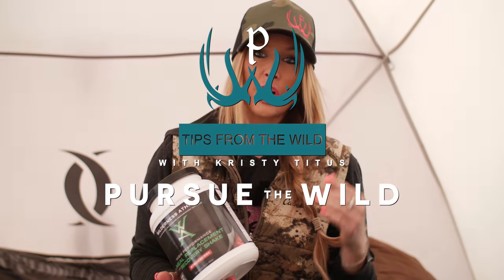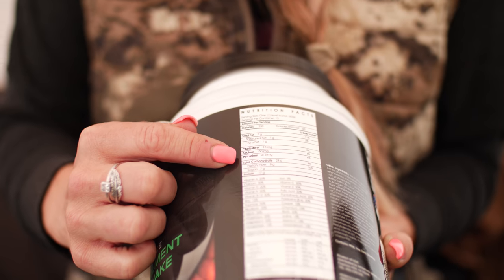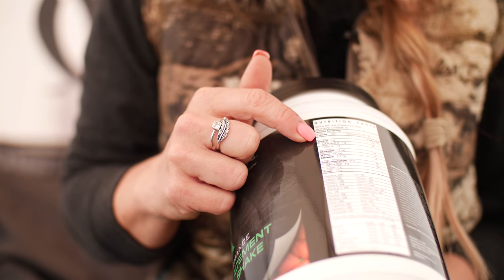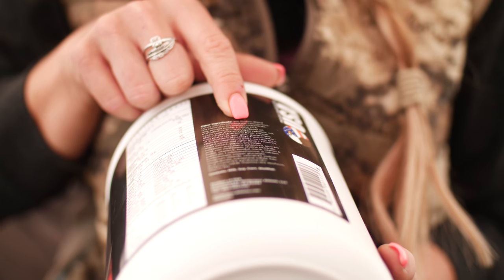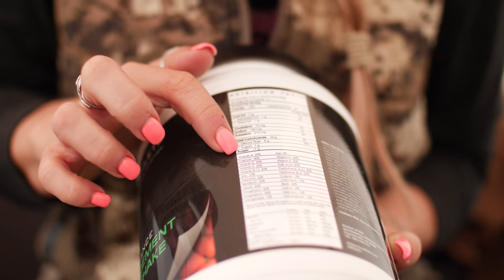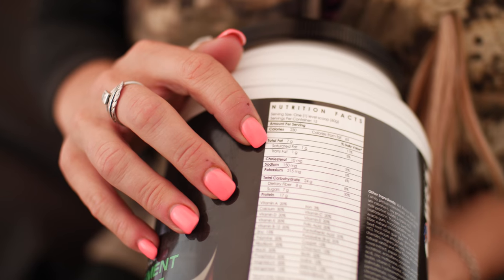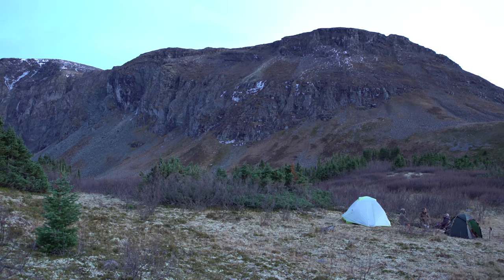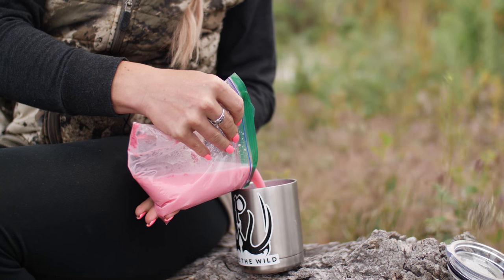Sizing Up Meal Replacements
There are lots of meal replacement options on the market today, and we want to select one that not only tastes good but that also lives up to the promises made on the label. The last thing we want to do is spend money on a product that doesn’t perform or that tastes so bad that we don’t want to eat it. Which is why Wilderness Athlete Performance Products are so great. They taste amazing and contain what is promised on the label.

In the latest episode of Pursue The Wild, Tips From The Wild, Kristy Titus explains a few things that you want to look for or consider when you purchase a meal replacement.

👍🏼👍🏼 LIKE IT UP AND SHARE WITH FRIENDS! 👍🏼👍🏼

SAVE 25% on your SCI Membership with Code: TITUS23

SAVE 20% on your NEW OnX Elite Membership with Code: WILD20

Save 20% on Wilderness Athlete with Code: TITUS20

SAVE 5% on Tetra Hearing with Code: PTW5